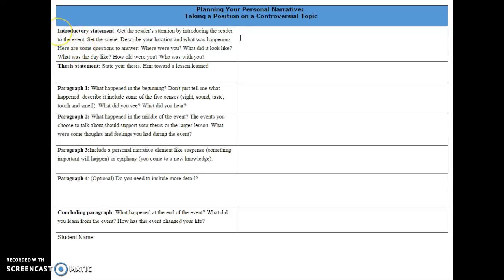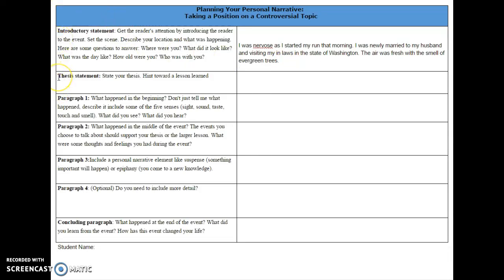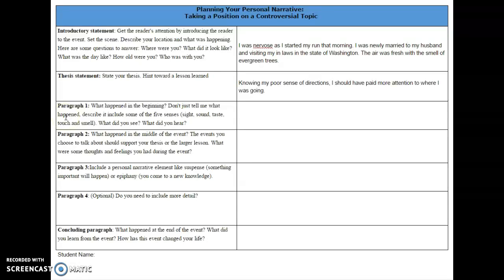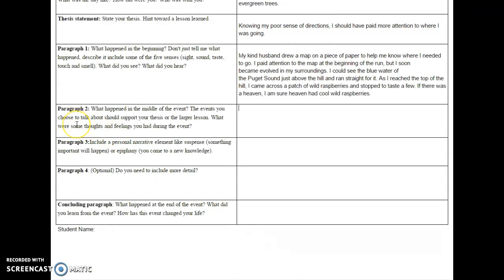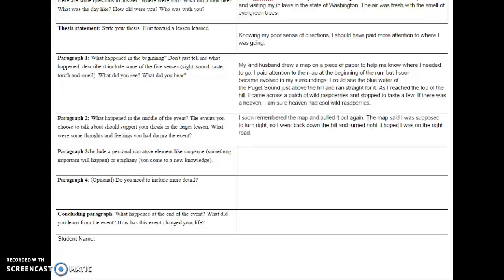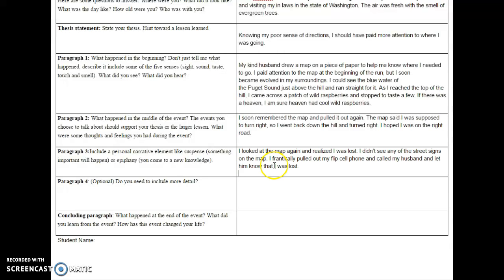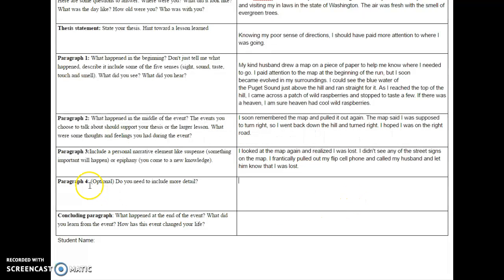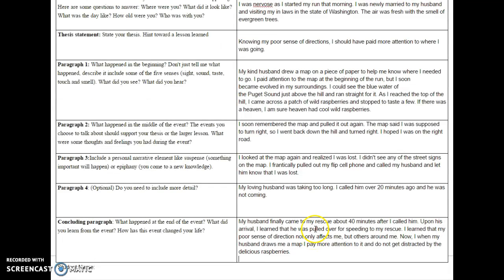Lesson11-Personal Narrative Outline